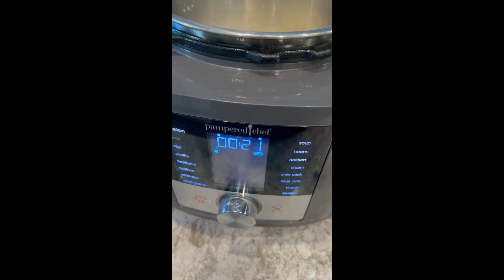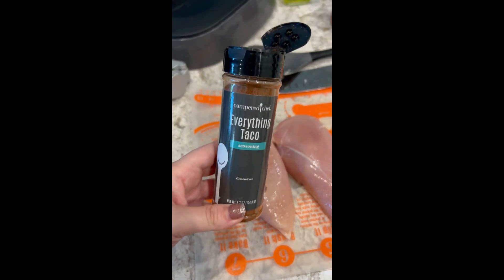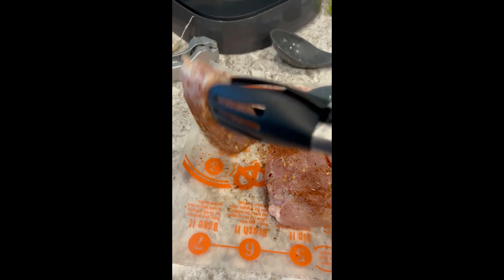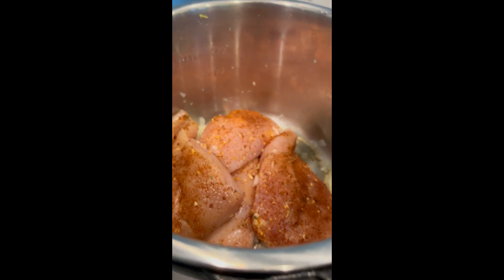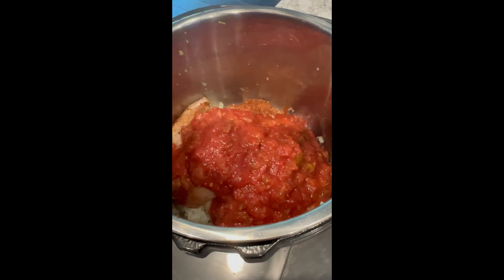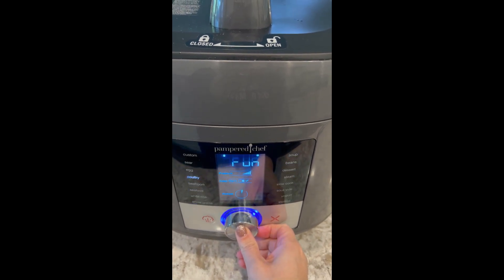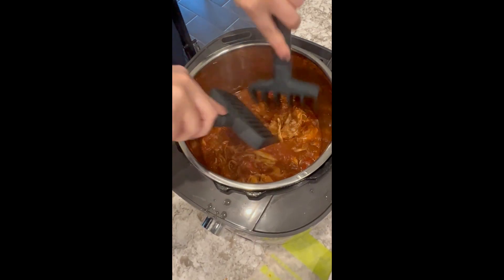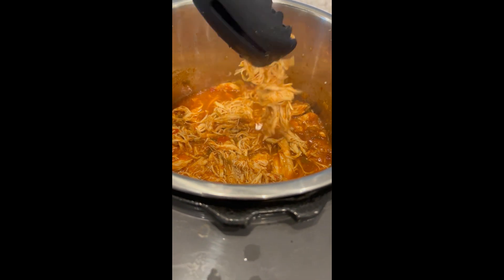Cook Dinner With Me! - Chicken Tacos | Quick- Multicooker (InstaPot) Meal!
I am so excited to cook this delicious meal with you! All of it can be done in under 30 minutes in a Pressure Cooker!